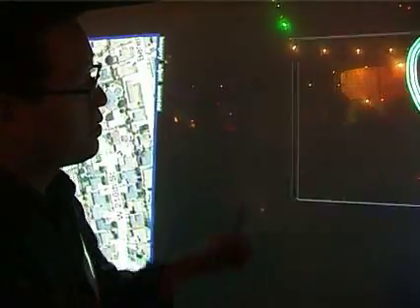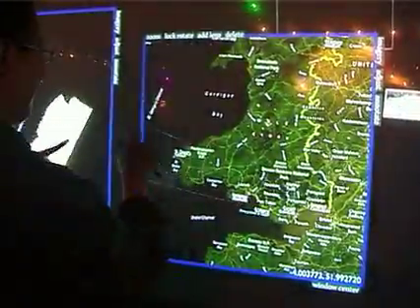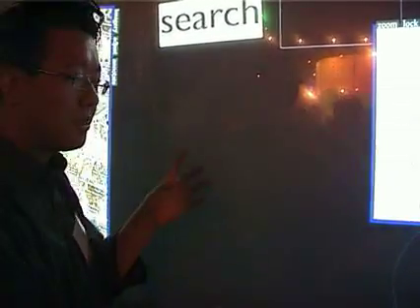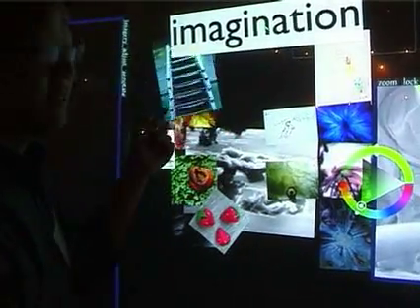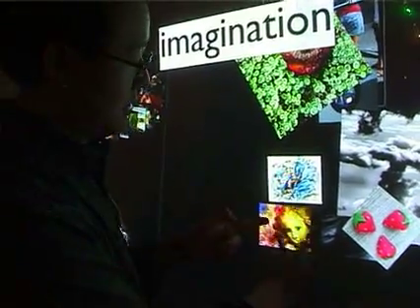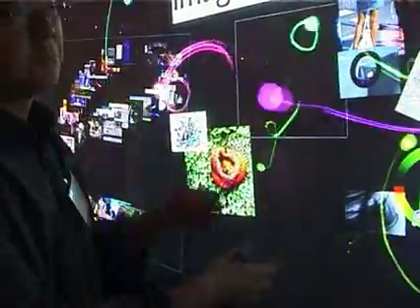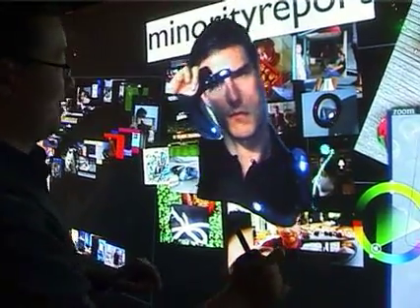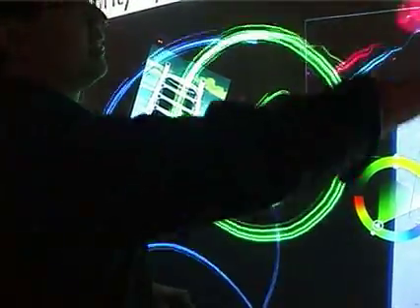Interview with Jeff Han at The Wired Next Fest 2007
A very inspirational interview with Jeff Han, creator of the multitouch wall interactive.